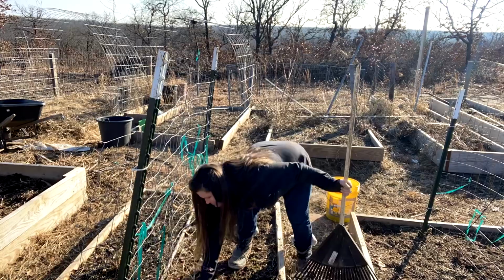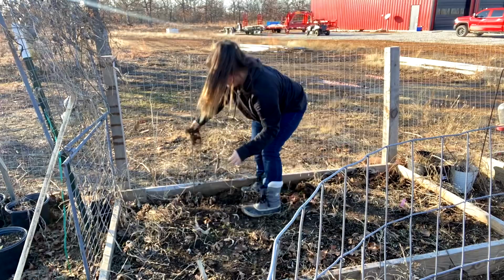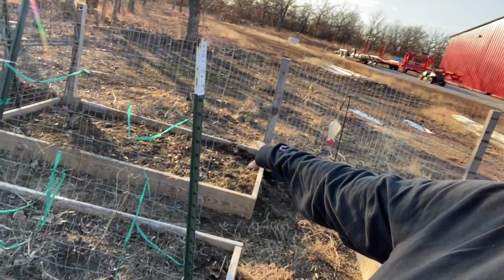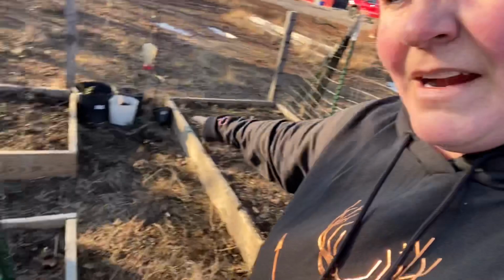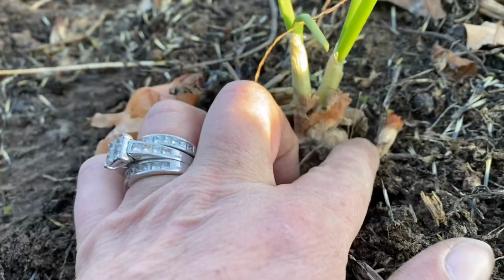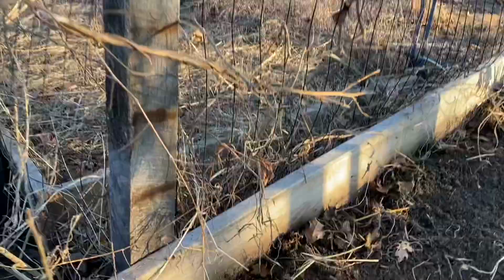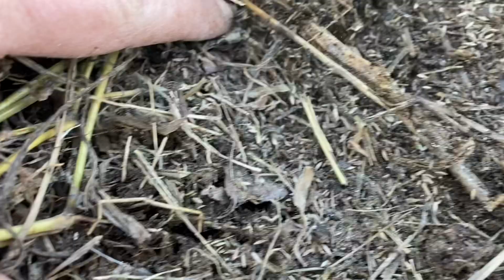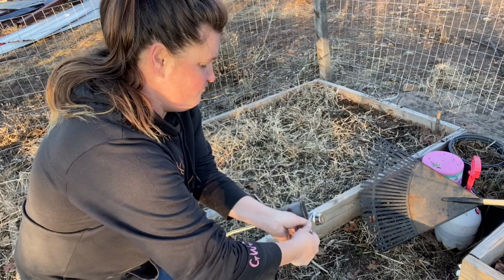How I Clean Out Our Raised Beds: Let's SET THIS PLACE on FIRE!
How I clean out our raised beds is maybe a little different then other homesteaders! I say LETS SET THIS PLACE ON FIRE!

Today I show you my raised bed garden clean up for my self-sufficiency garden.  You can say I let some cover crops help me with soil health for my vegetable garden, like a soil amendment but NOPE! I need some serious weed control! Today I remove the leftover vegetable ruins, removing weeds and showing you my best weeding techniques you can call it a weeding tutorial. I use the FLAME THROWER to burn all the grass, weeds and wild seeds from my soil.  I will also amend my raised beds soil next week with my compost from the farm. This playlist is my gardening YouTube Channel.

📪MAIL: PLEASE SEND ANY GIFTS ANY MEMBER OF THE FAMILY HERE
United States

Pro Bios
Power Punch
Wormer Valbazen
Hoof Trimmer